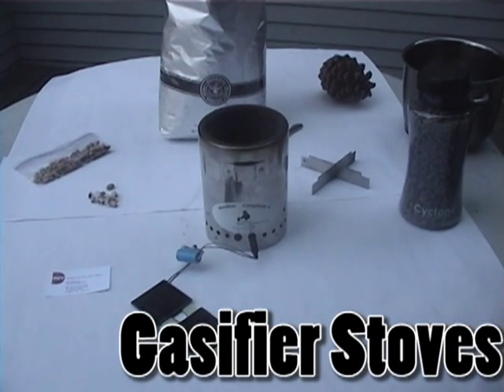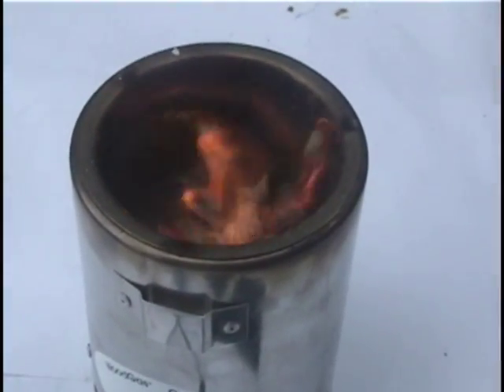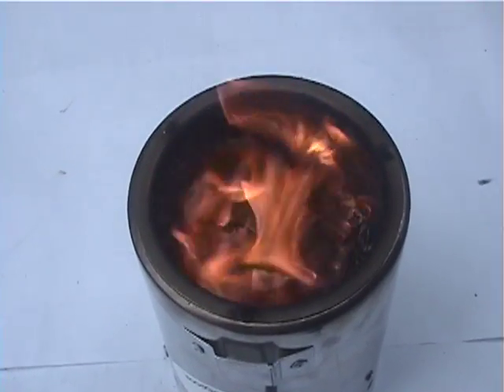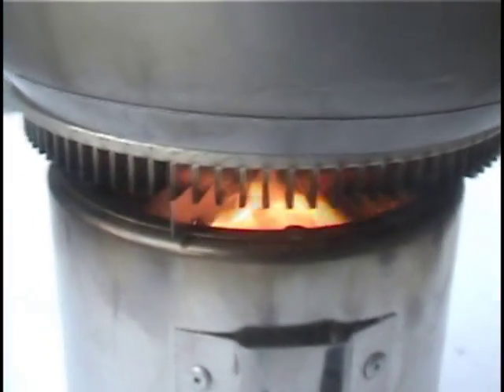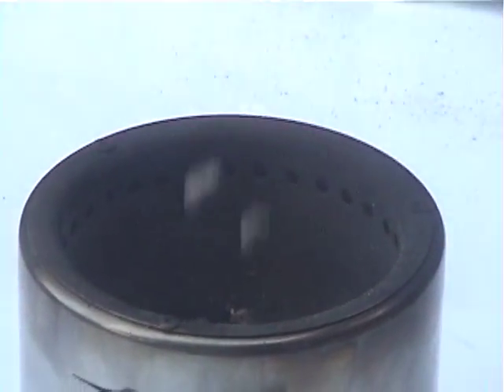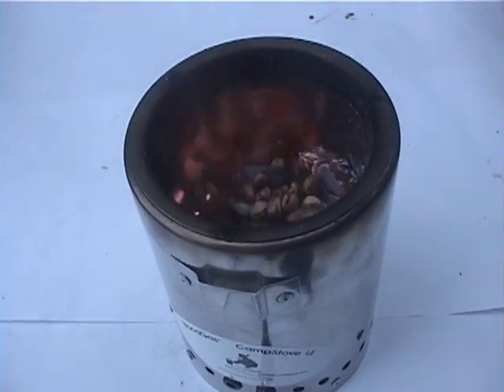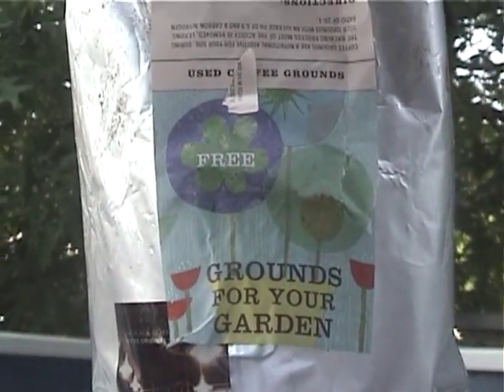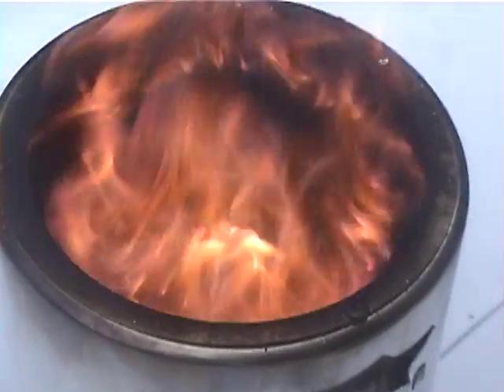Burning Organic Material with a Gasifier Stove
A short video on how to burn organic material, such as coffee grounds, pinecones, olive pits, and cherry seeds. You can burn these in a gasifier stove for free energy!